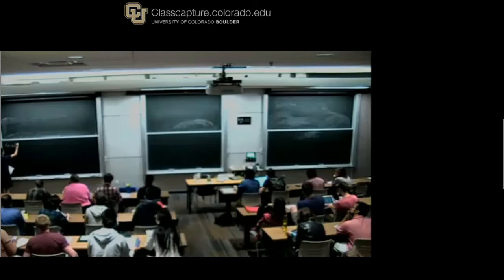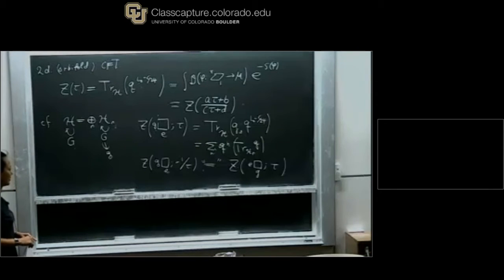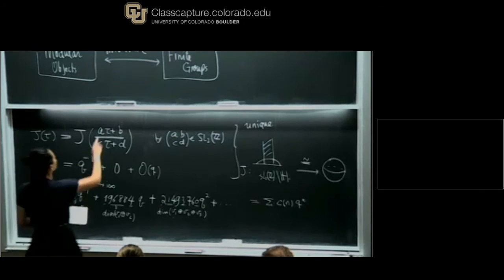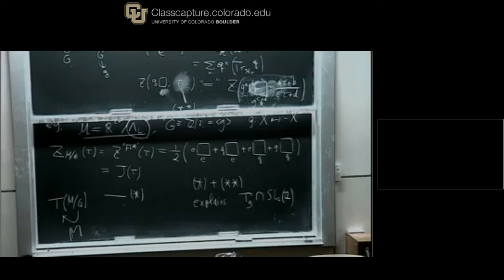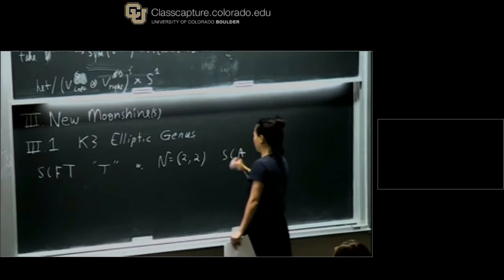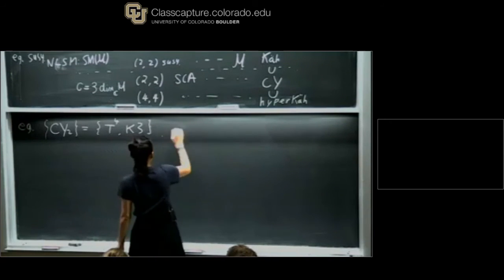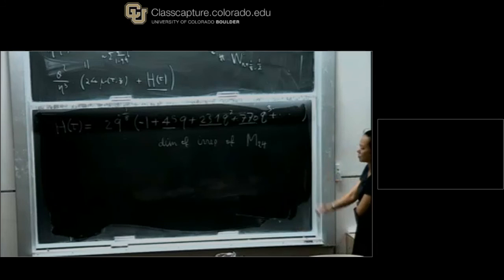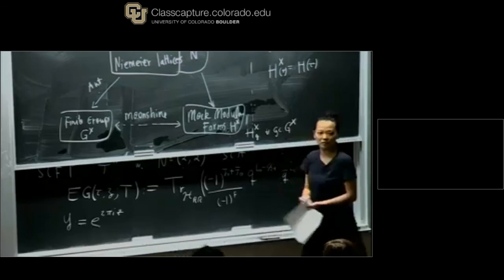Miranda Cheng Lecture 2 on Moonshine